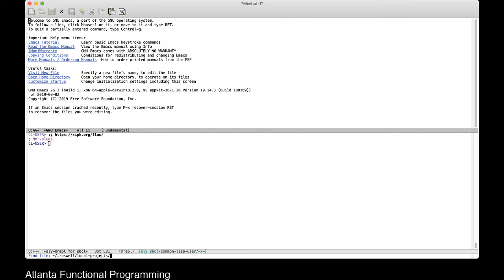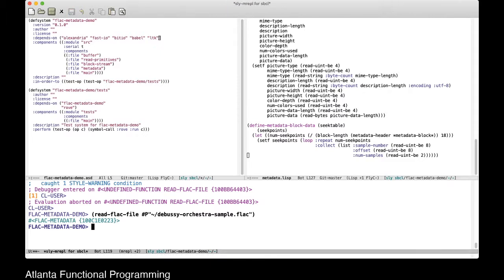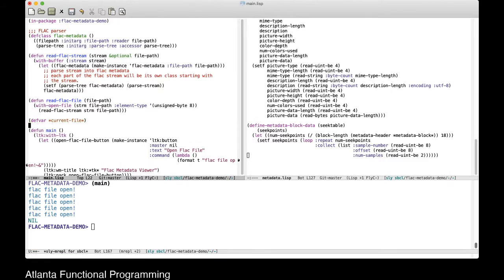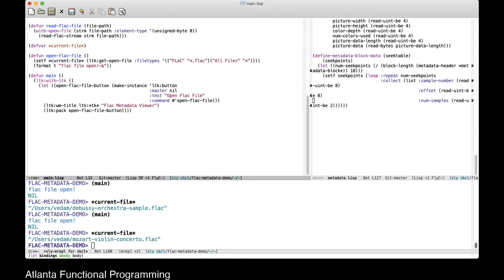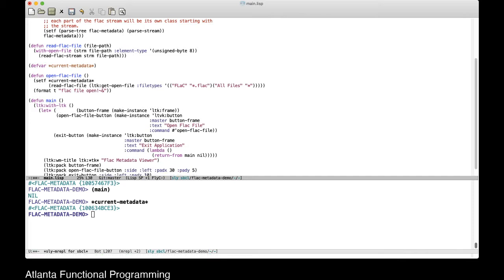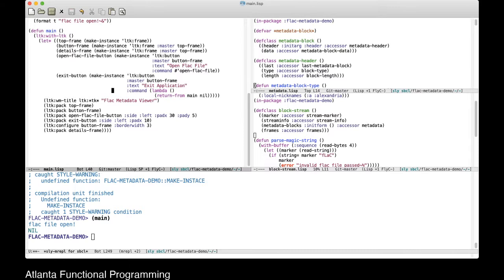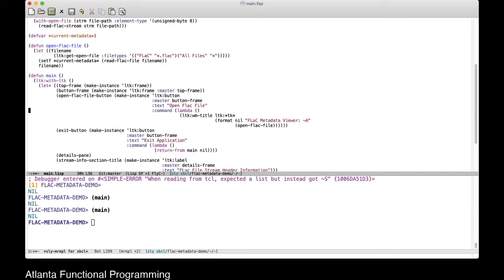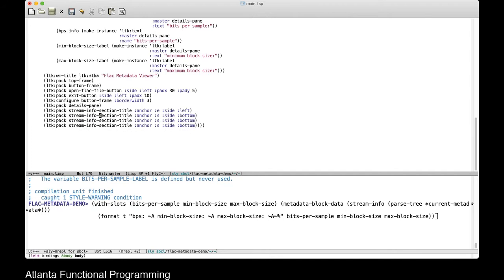Common Lisp Study Group: application development 05-30-2020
Continuing application development overview with our flac demo